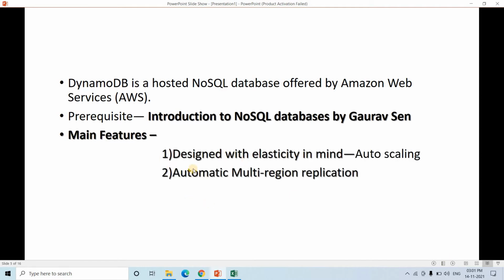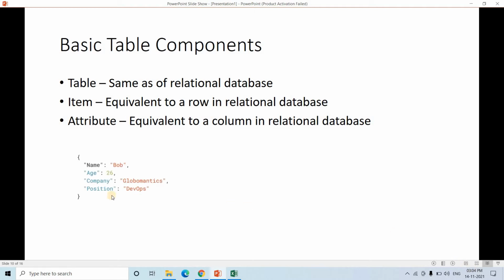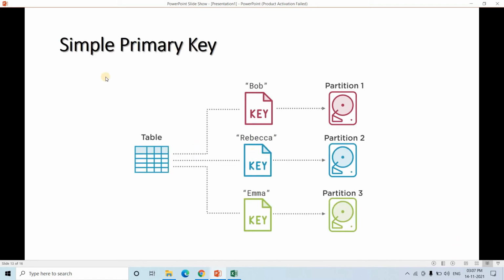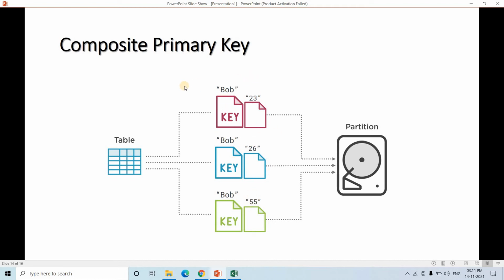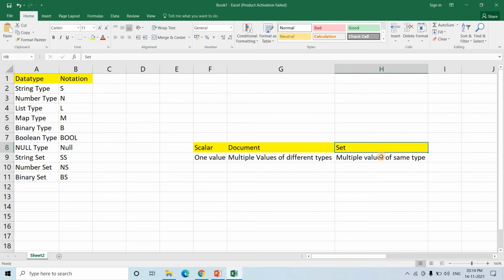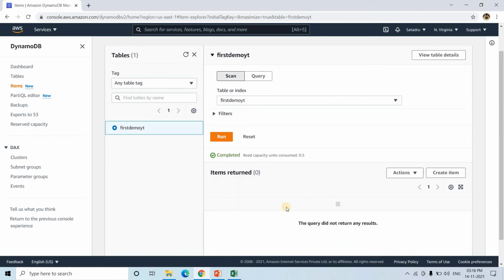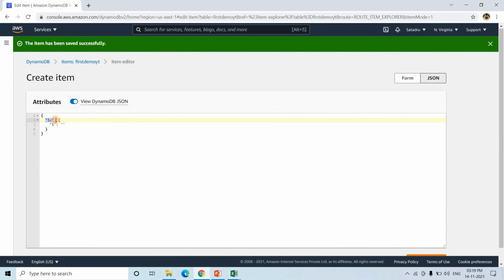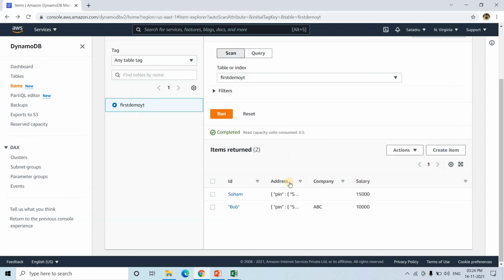AWS DynamoDB Tutorial | Amazon DynamoDB | AWS Tutorial for Beginners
This AWS DynamoDb Tutorial will take a deep dive into the Amazon DynamoDb features along with a demo on how to insert data in AWS DynamoDB.
Amazon DynamoDB is a fast and flexible NoSQL database service for all applications that need consistent, single-digit millisecond latency at any scale. It is a fully managed cloud database and supports both document and key-value store models. Its flexible data model and reliable performance make it a great fit for mobile, web, gaming, ad tech, IoT, and many other applications. Amazon DynamoDB Accelerator (DAX) is a fully managed, highly available, in-memory cache that can reduce Amazon DynamoDB response times from milliseconds to microseconds, even at millions of requests per second.

Datatype mapping:
Datatype Notation
String Type S
Number Type N
List Type L
Map Type M
Binary Type  B
Boolean Type BOOL
NULL Type Null
String Set SS
Number Set NS
Binary Set  BS

Note:
Numbers are sent across the network to DynamoDB as strings, to maximize compatibility across languages and libraries. However, DynamoDB treats them as number type attributes for mathematical operations , so while entering json data in Number attribute , you have to enclose the value within Quotation .